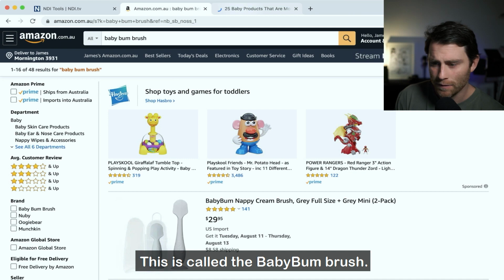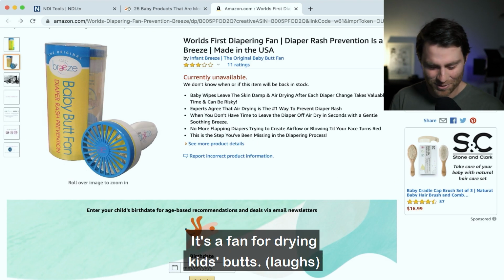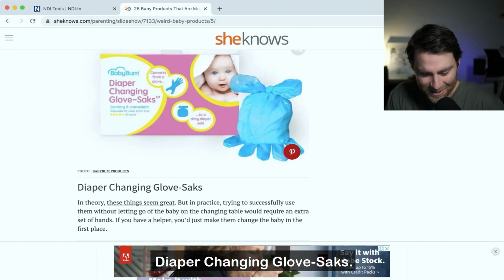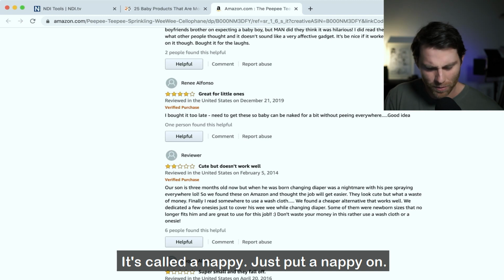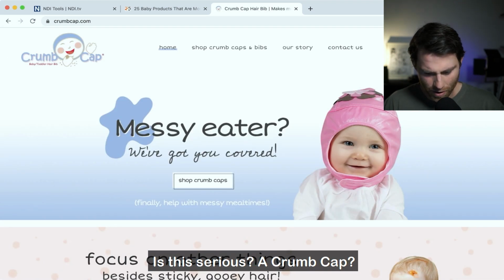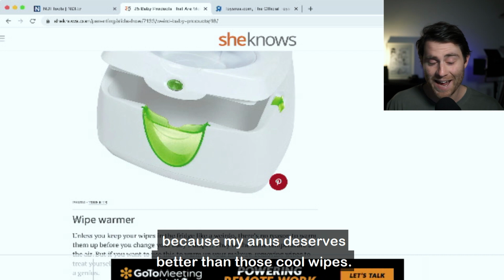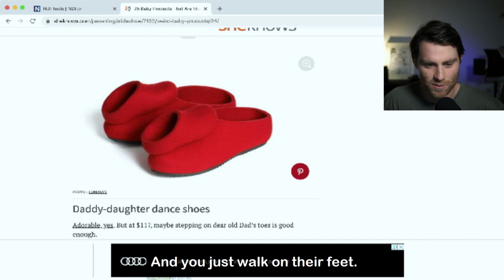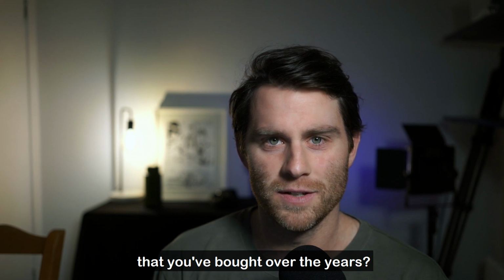The Weirdest Baby Products You Can Buy!!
Butt Fans & Butt Spatulas? WHAT THE??? Just eating Cookies and finding weird stuff to buy on the internet 🤣!!!